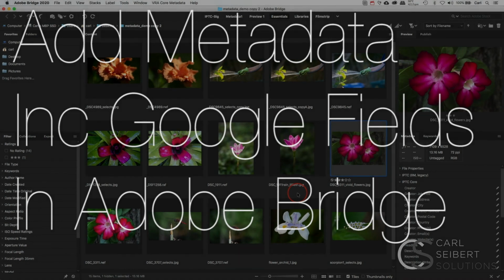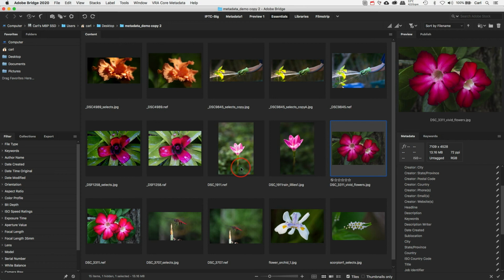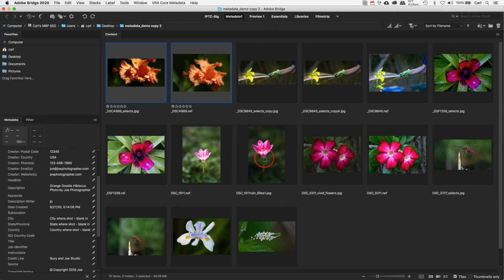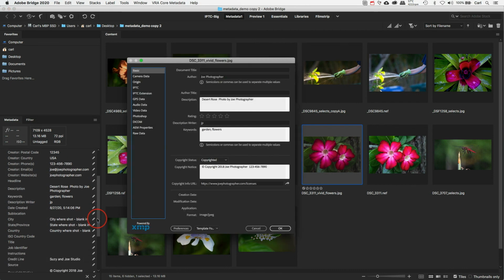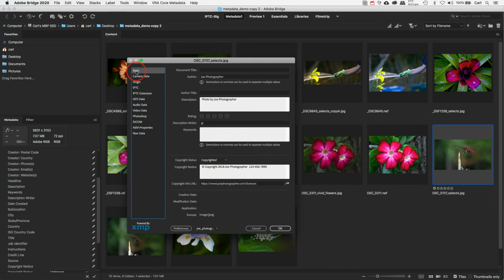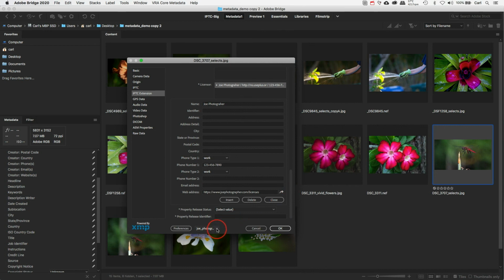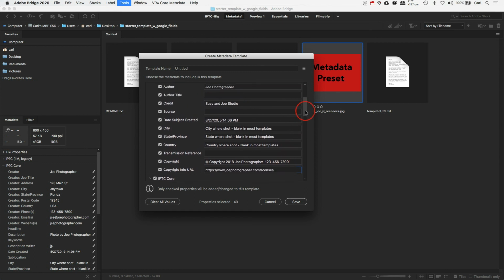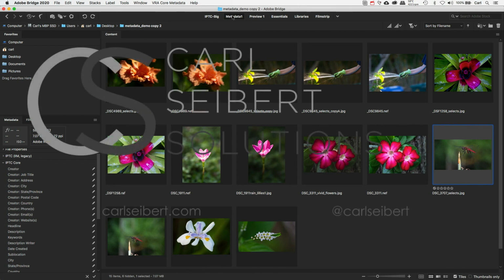Adding metadata in Adobe Bridge - Including Google Images metadata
THE GOOGLE IMAGES LICENSABLE FEATURE DISCUSSED IN THIS VIDEO IS NOW LIVE! The advice on using it presented in this video appears to be valid.

Adding metadata to your images is a big deal. Really, it's always been a big deal. but now, Google Images is offering new features that benefit photographers, features that are driven by your metadata. So, it's an even  bigger deal now.

In this suite of videos, I explain the new Google features and go step by step how to mark up you pictures - for Google's sake and your own - in several photo programs that you might use for this job. We'll use Adobe Bridge in this video.

In the video, I use a demo metadata template. You can use the demo template as a starter template for your own metadata. Just download it, edit to to you own needs, and save your own template.

There are lots of videos on this channel on metadata skills - using various software and things like writing captions and using keywords. There's more on my blog as well.